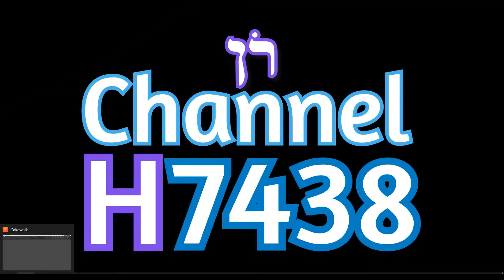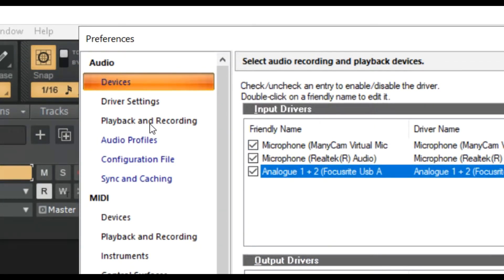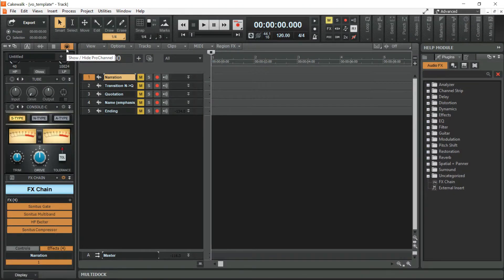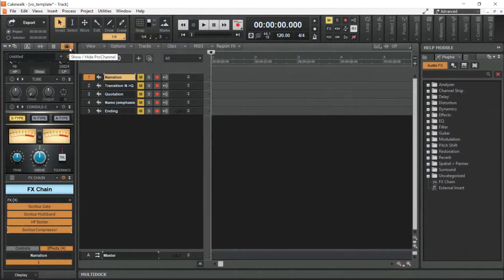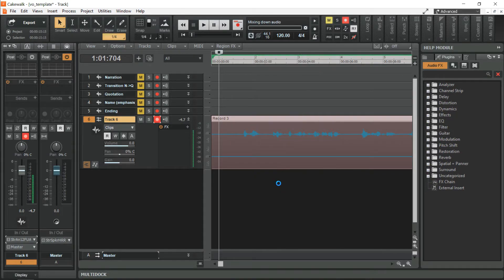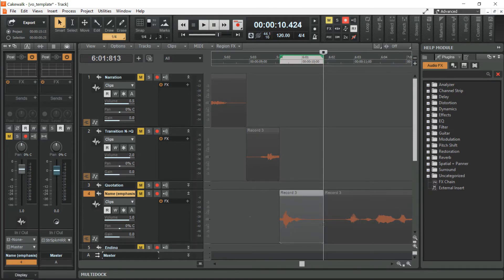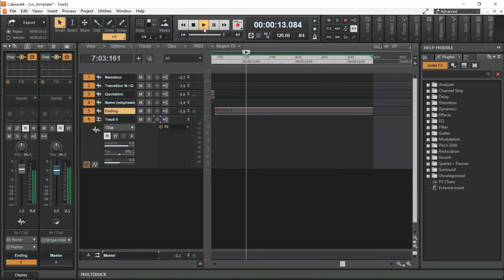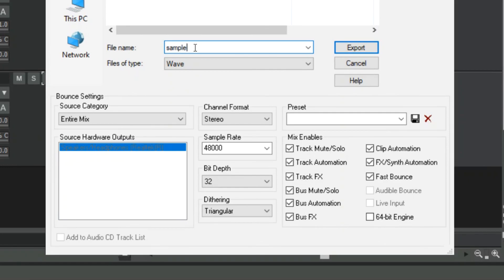How to Record and Process Voice Overs in Cakewalk Bandlab - Free Sample FX Template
Tutorial on how to record and process voice overs in Cakewalk by Bandlab. Free sample FX template.